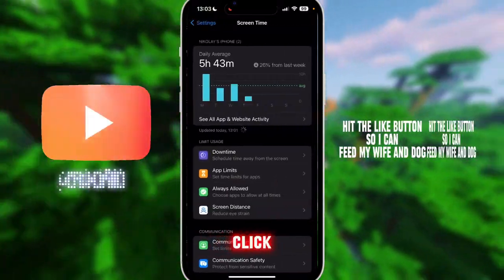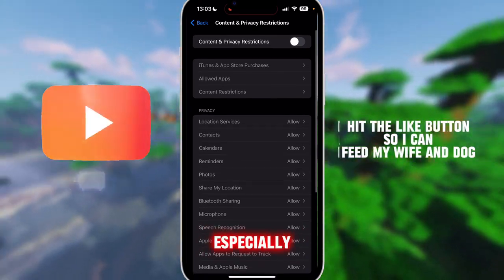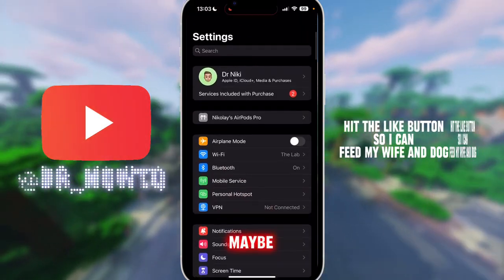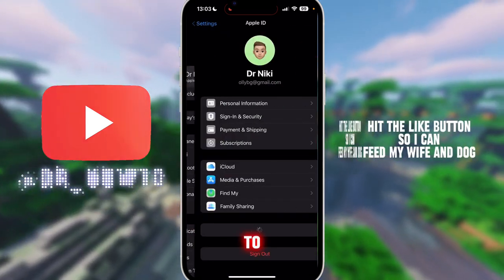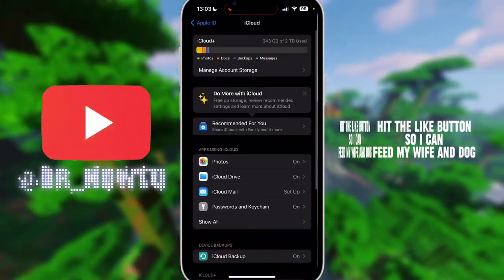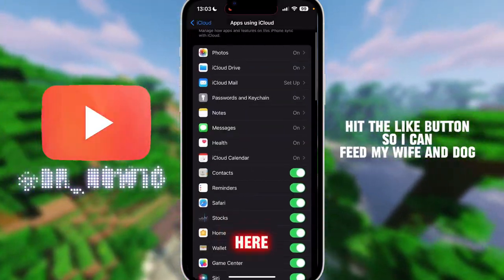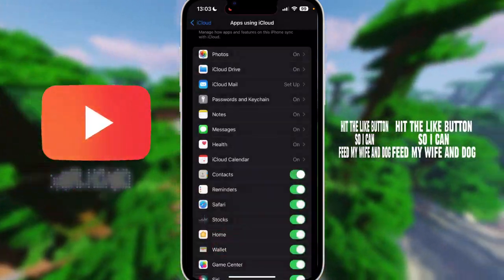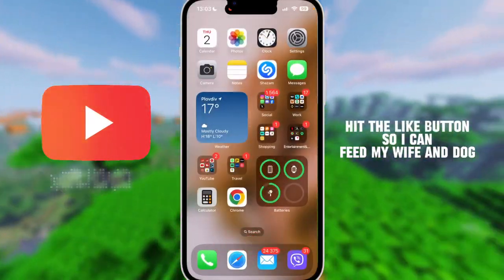WhatsApp Contacts NOT SHOWING FIXED ✅ How to FIX Contacts Not Showing Up in Whatsapp 2025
In this video you will learn WhatsApp Contacts NOT SHOWING FIXED ✅ How to FIX Contacts Not Showing Up in Whatsapp 2025

🧰 FREE Toolkit
Crypto tracker • sniper • wallet tracker • instant trading bot/terminal

●▬▬▬▬▬▬▬▬ 🔥 WEEX Exchange 🔥 ▬▬▬▬▬▬▬▬●